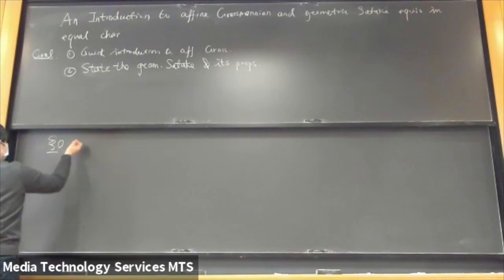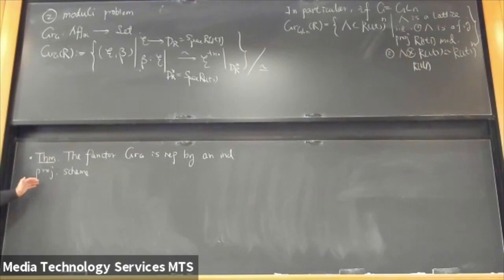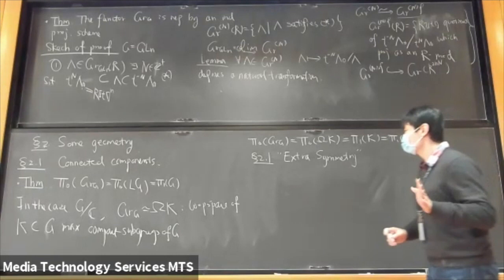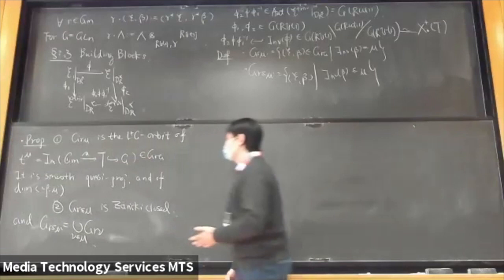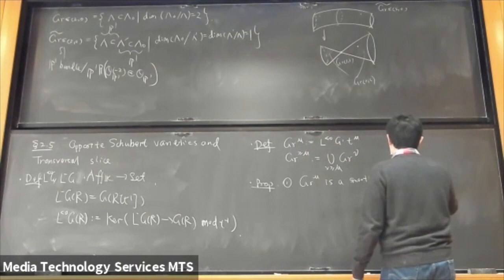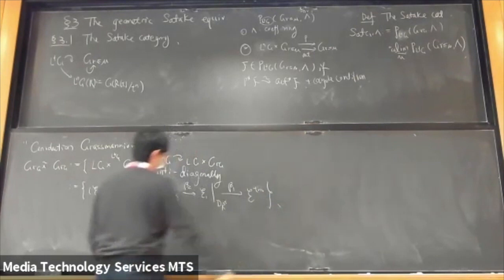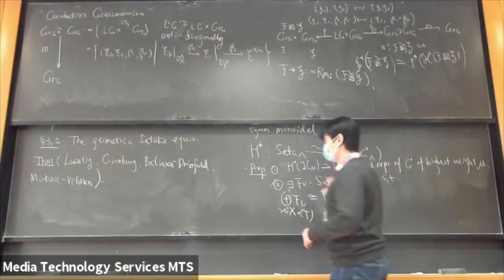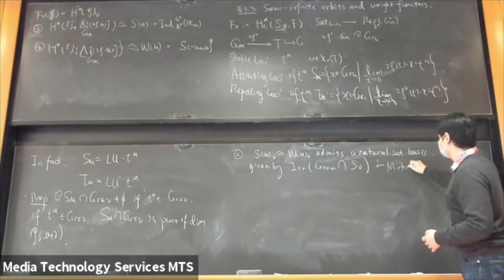An introduction to affine Grassmanians and the geometric Satake equivalence - Jize Yu